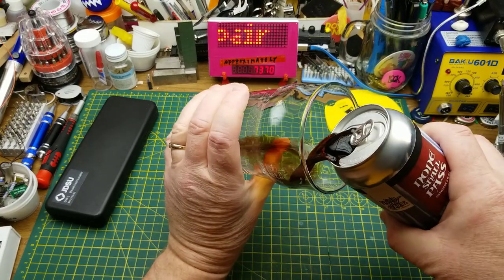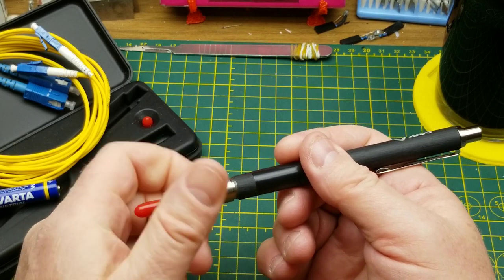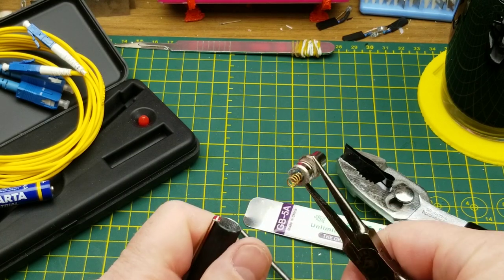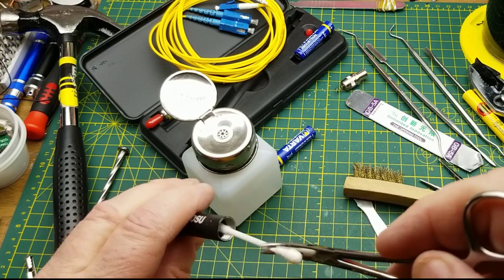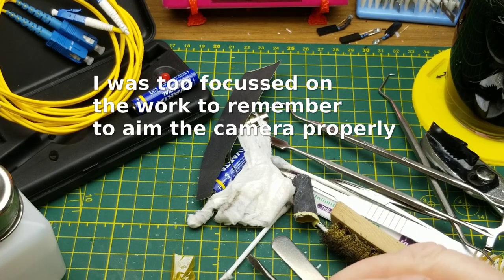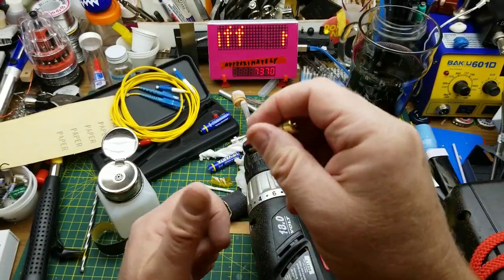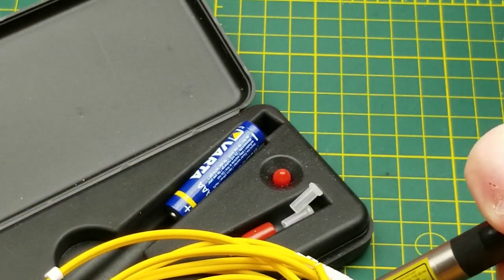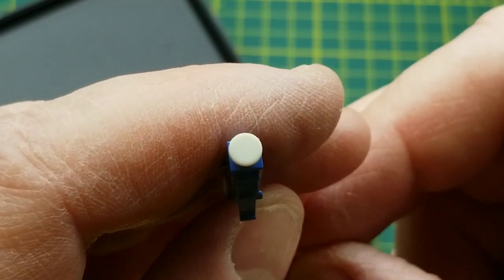fibre optic test equipment repair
This is one of the most simple and basic pieces of fibre optic test equipment - a visual fault locator.

And it stopped working, so I decided to see if I can get it functional again.

Turns out it was a straightforward, however labour intensive thing to fix.